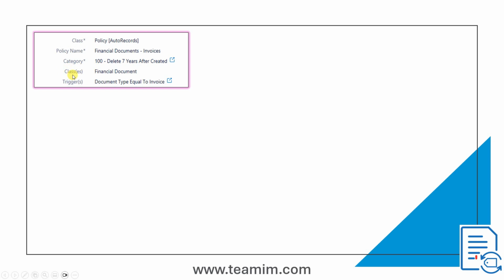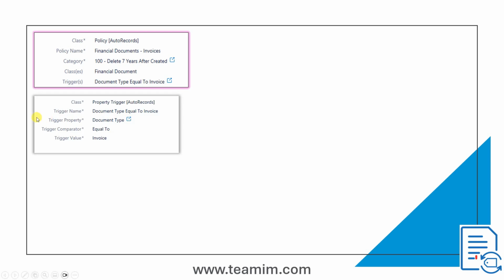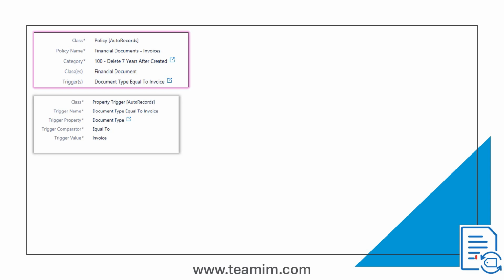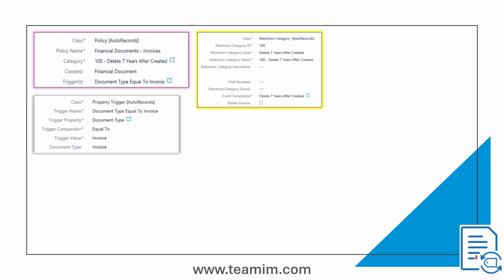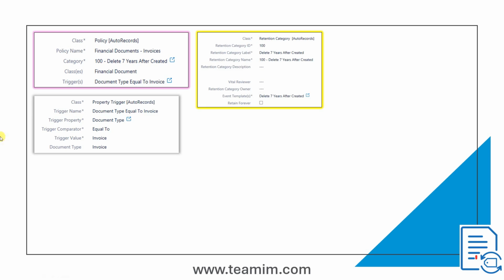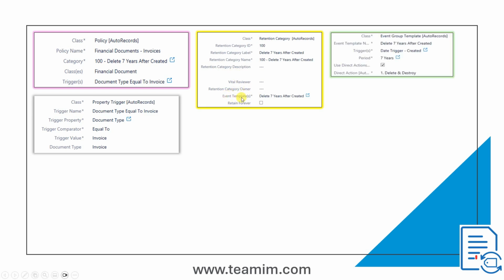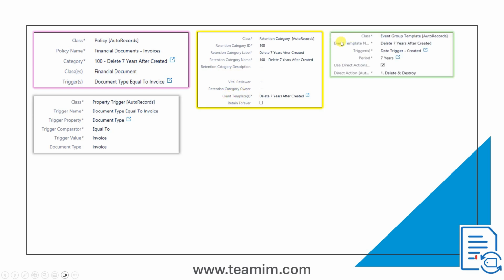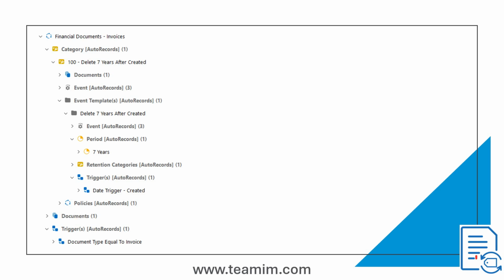AutoRecords Sample: Delete Invoice After 7 Years After Creation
In this video we review a common way to set up AutoRecords Records Management in M-Files to delete invoices 7 years after they've been created.